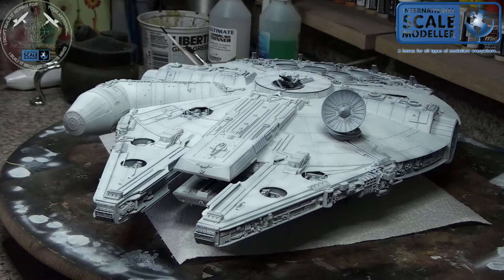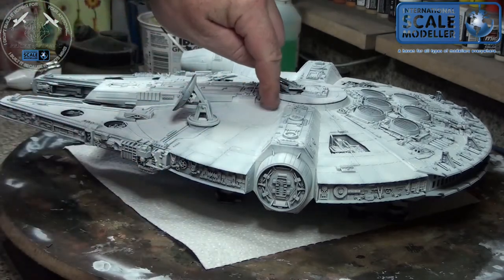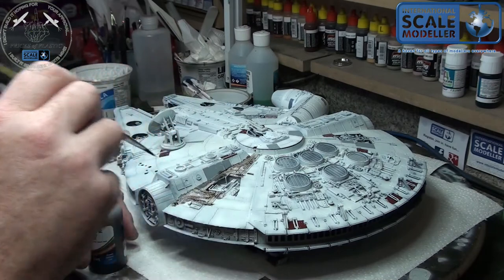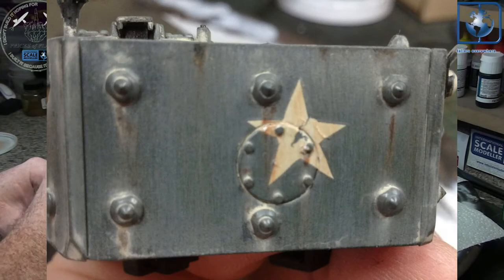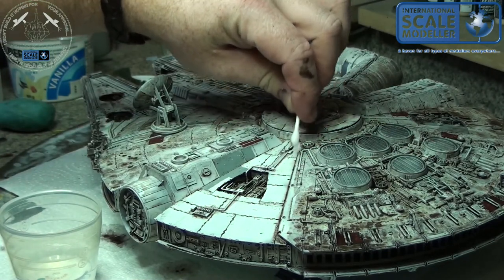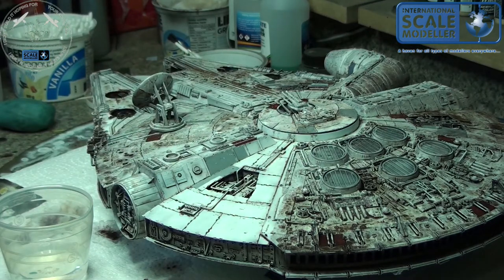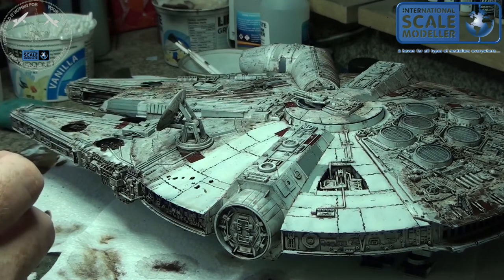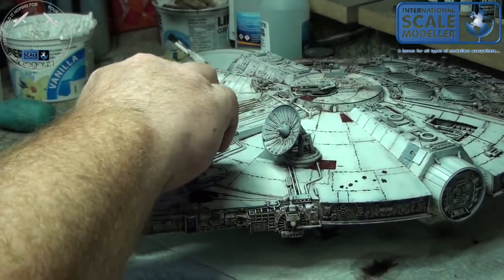How to do Panel Lines